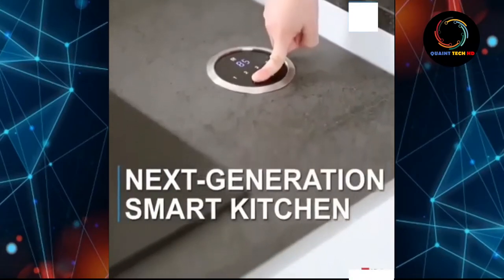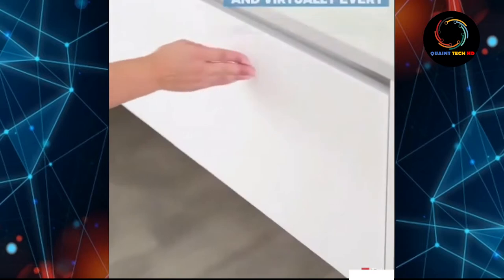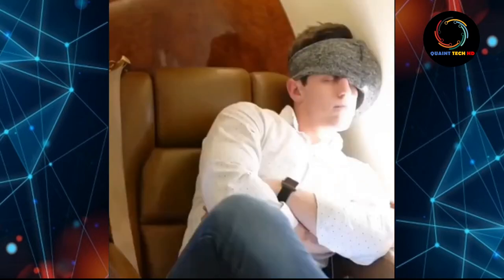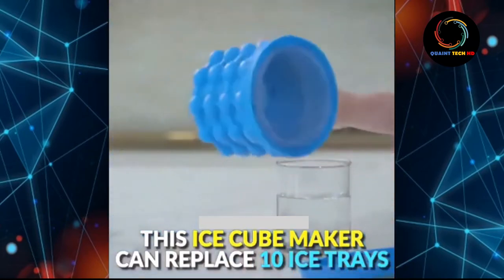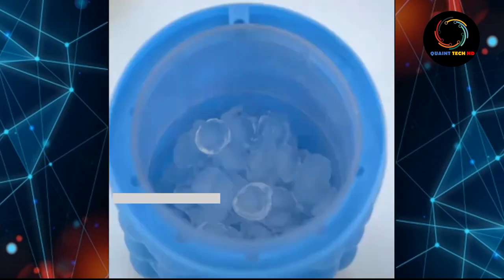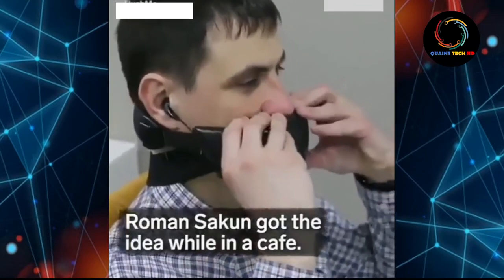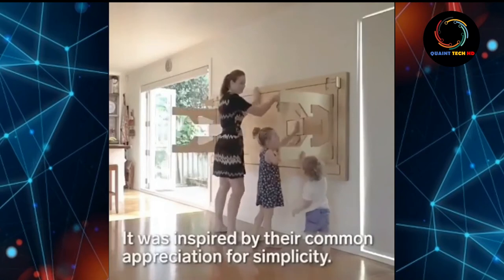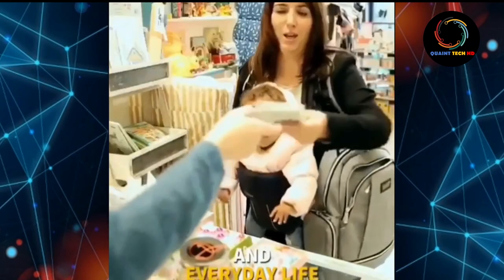17 Useful Things That Makes Life Easier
Useful Things That Makes Life Easier

1 Next-Generation Smart Kitchen.
2 Transformable Wooden table.
3 Flexible sleeping cushion.
4 BeachBub Umbrella
5 Smart Suitcase
6 Wrapsit
7 ice cube maker
8 HushMe Bluetooth headset
9 Smart Suitcase
10 Snap Jack's Table and chairs
11 Diaper bag
12 Transformable chair
13 Condiments rack and containers.
14 Transformable Nike shoes.
15 Food and Vegetable tray.
16 iFetch for pets.
17 Luggage with compartments.